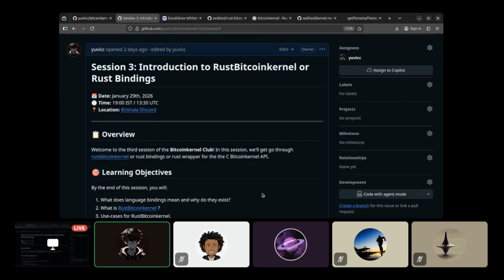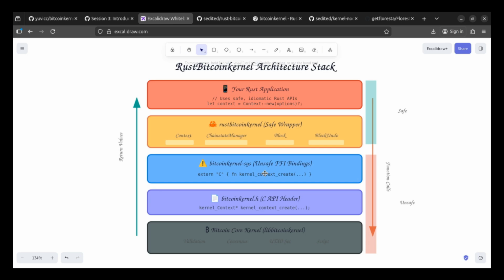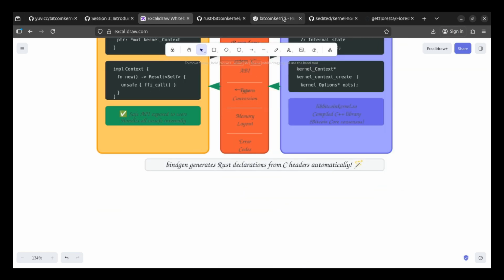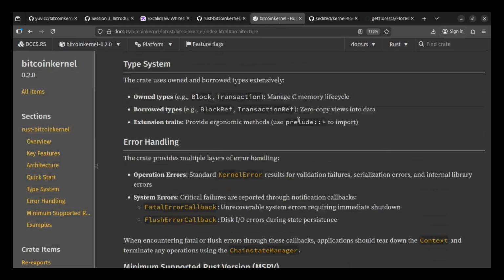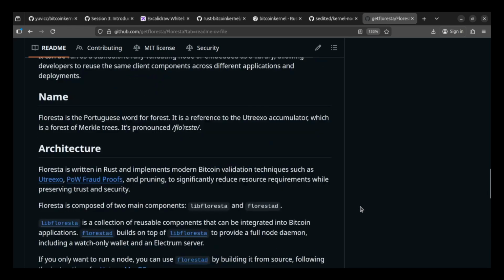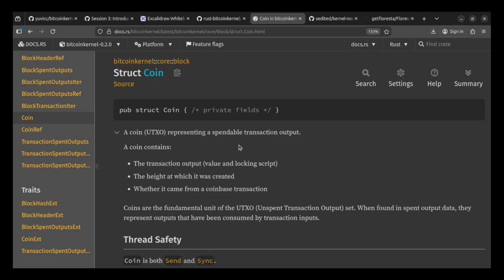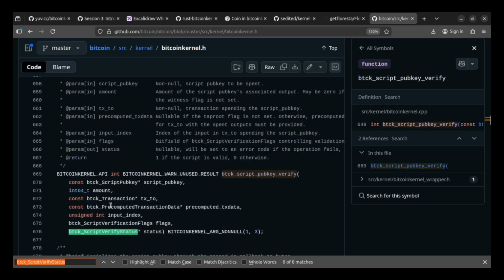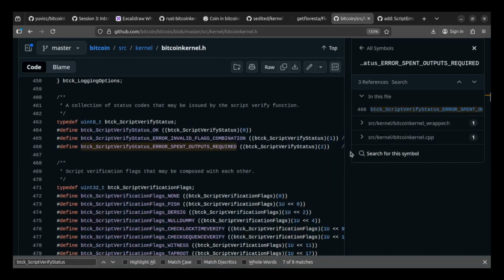Bitcoin Kernal Club Session 3: Why Rust Bindings for Bitcoin Kernel Matter?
We will cover:
- RustBitcoinkernel or Rust bindings for Bitcoinkernel
- Understand why its exist in the first place.
- See why it would be better to use rustbitcoinkernel.
Pre-requisites:
Join Us Every Thursday at 7 PM IST for Bitcoin Discussions! 🌐

Inside Bitcoin Core: Consensus, Code & Cryptography is a deep-dive playlist for developers and serious Bitcoin learners who want to understand how Bitcoin actually works under the hood.

In this playlist, we go beyond theory and explore Bitcoin Core’s codebase, consensus rules, and system design decisions that keep the network secure and decentralized.

📅 Schedule: Every Thursday
🕗 Time: 07:00 PM IST